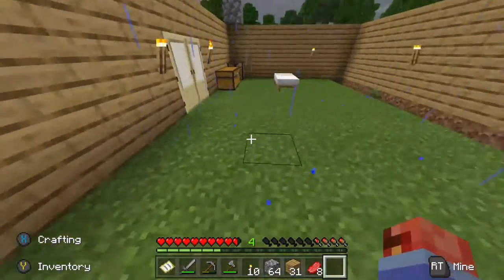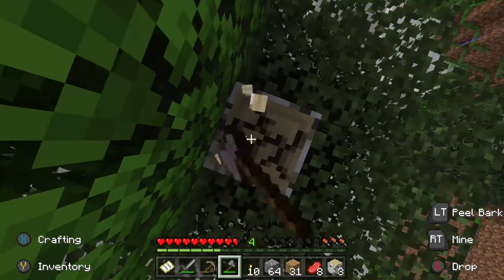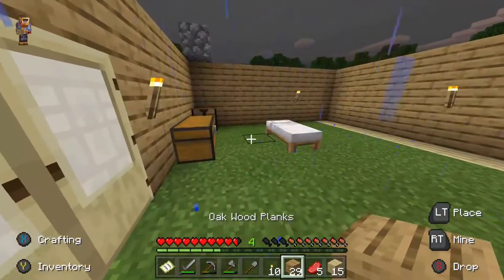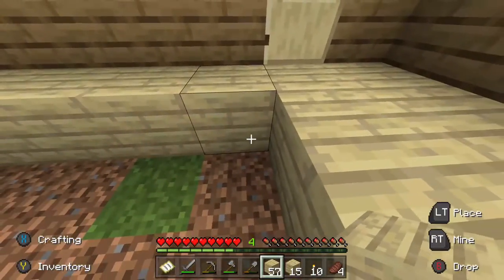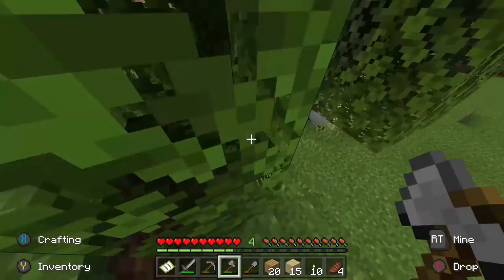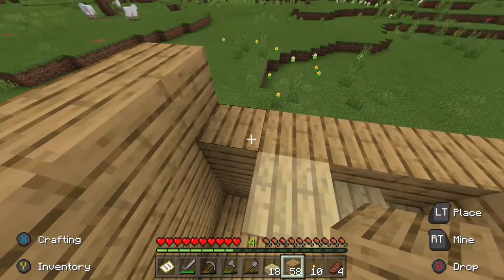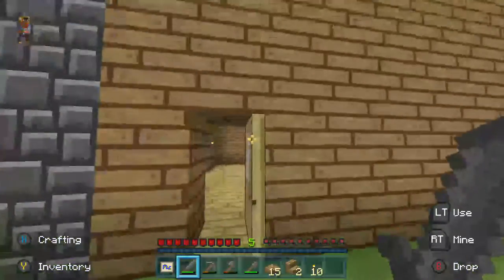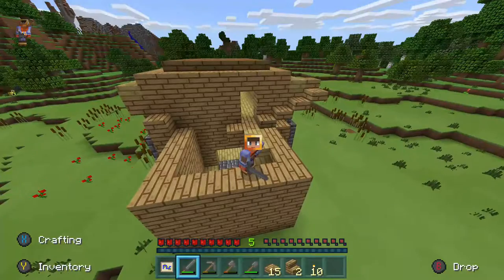Minecraft Quarantine Content | [2] - Building our First House!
The first part of this video until 14:22 was actually recorded all the way back in April, so if it seems a bit outdated until that point, then that is why.